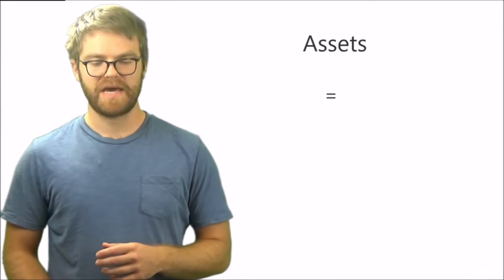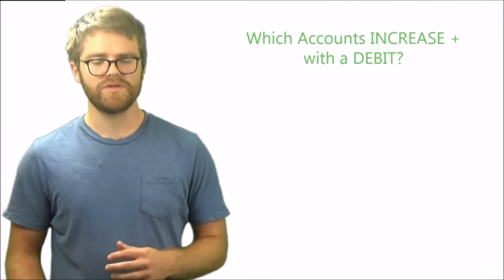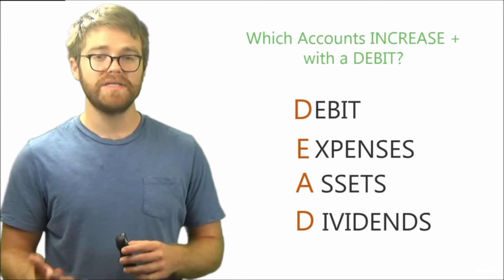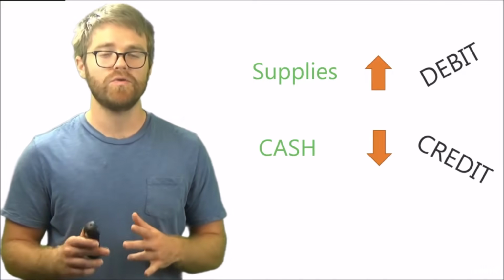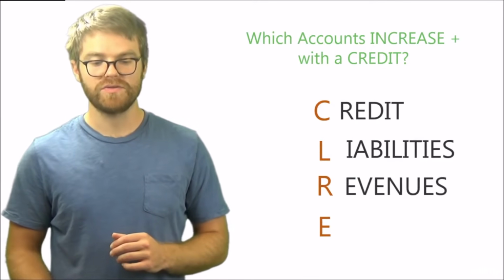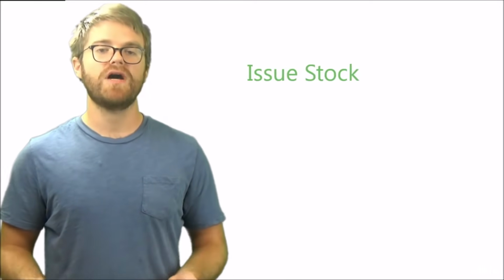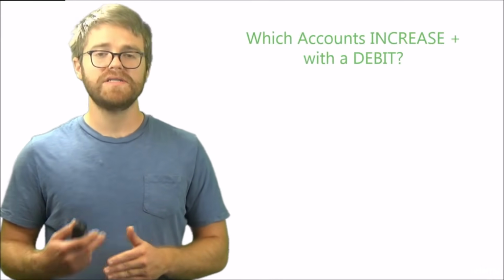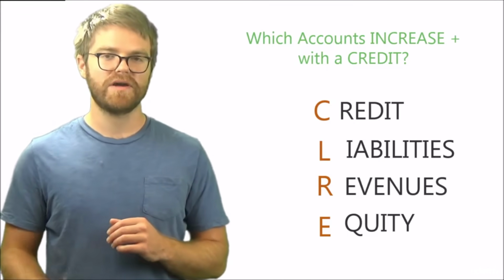Debits and Credits for Beginners